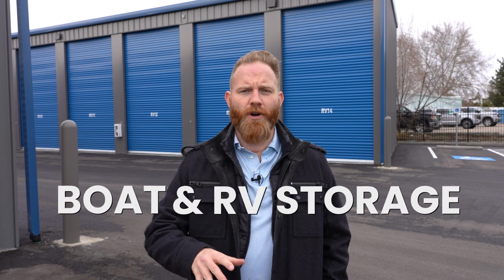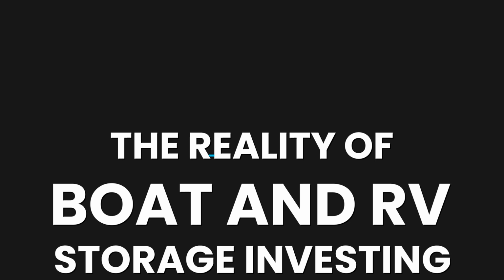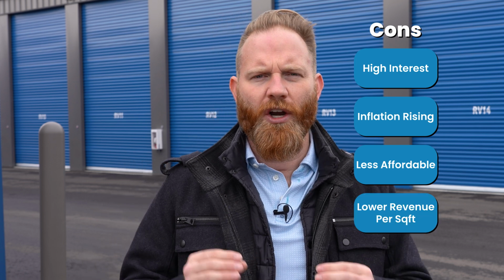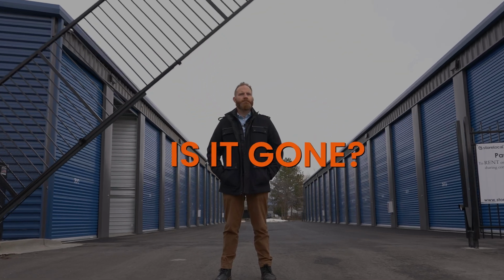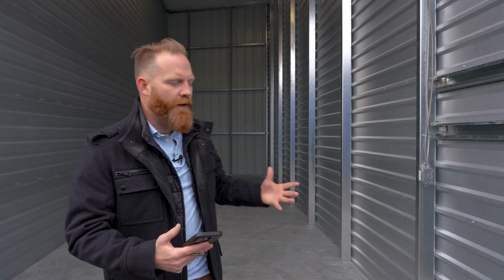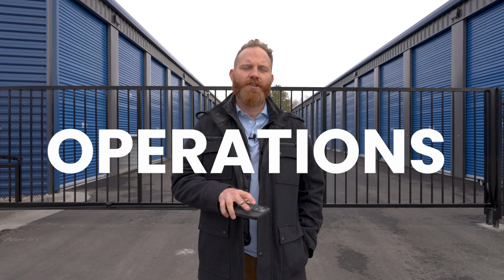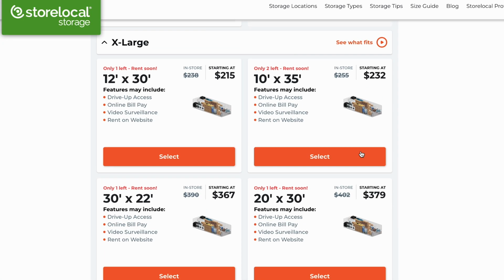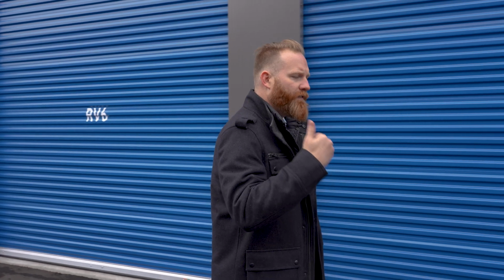Could Boat And Rv Storage Be Your Next Investment?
👉  Watch now and equip yourself with the knowledge to make smarter investment choices! In this video, we dive into the world of boat and RV storage investments. If you're considering expanding your investment portfolio, this niche market could be an exciting opportunity. But, it's essential to weigh the pros and cons to find if it's the right fit for you.

Have questions or experiences with boat and RV storage investments? Drop them in the comments below—we'd love to hear from you!

Explore new management strategies and insights with our podcast sponsor Tenant Inc.

📌 Ready to buy storage? Have your deals personally evaluated by AJ and our team!

📉 Take advantage of today’s market conditions and invest with us:
00:00 Introduction
00:23 PROS
01:08 What Created the Growth
01:46 CONS & Changes
03:10 Rates Per Sqft
04:47 Live Oak Bank
05:38 Ease of Operation
06:40 Opportunity? Know your Market
07:39 Demand & Feasibility Studies